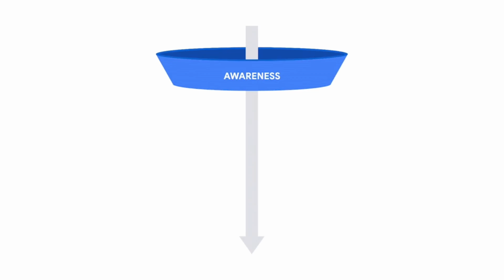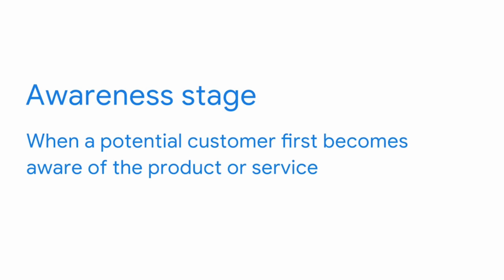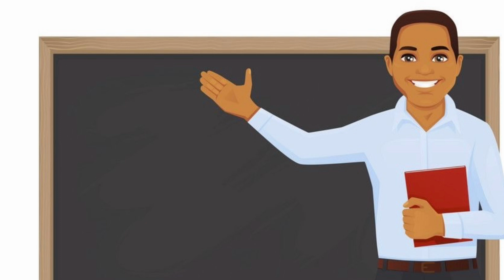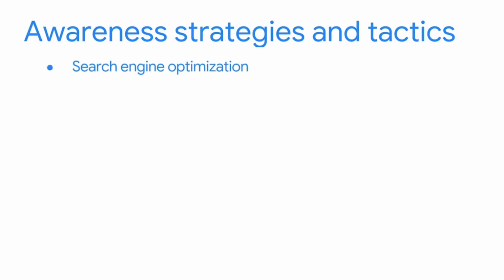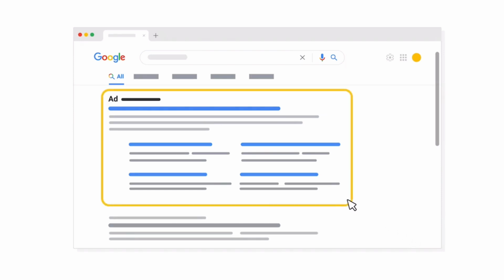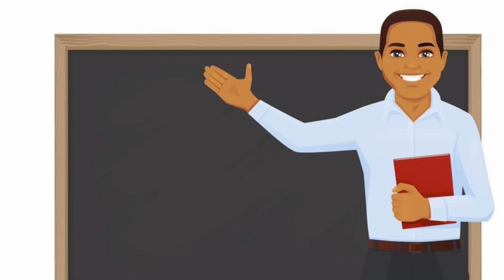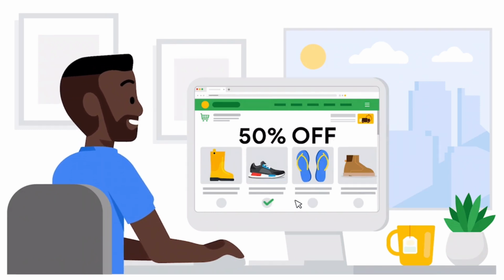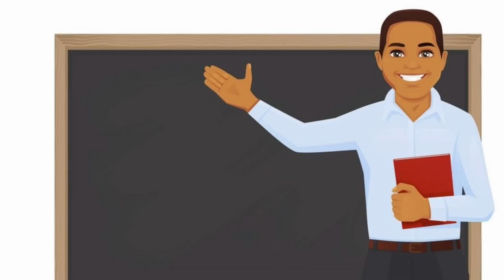Lecture 6 : Awareness: Strategies to get customers introduced to a brand-How Attract & Engage.......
You will continue to learn about the marketing funnel and its stages: awareness, consideration, conversion, and loyalty. You’ll also learn strategies for turning potential customers into paying and repeat customers at each stage of the marketing funnel. Finally, you’ll explore how to use customer personas to understand consumers’ goals, pain points, and preferred online platforms.

Learning Objectives:
• Identify customer personas and build your target audience.
• Describe the marketing funnel’s purpose and benefits.
• Learn strategies to build brand awareness among potential customers.
• Detail how to build interest and have potential customers consider your business.
• Understand how to increase your conversion rate.
• Apply strategies to build brand loyalty in paying customers.

Skills you'll gain :

Google
Search Engine Marketing
Customer Awareness
Website Structure